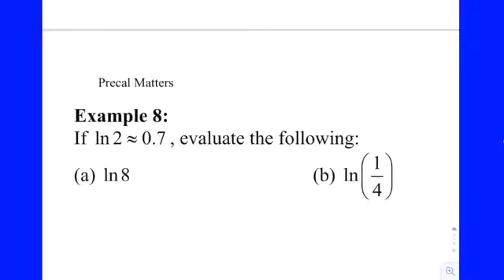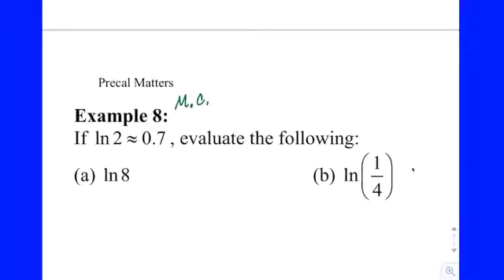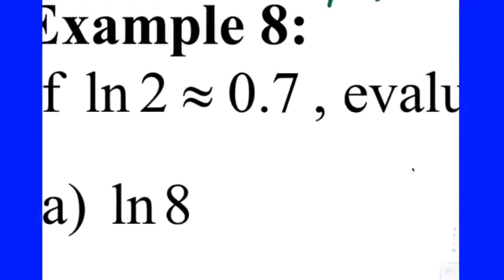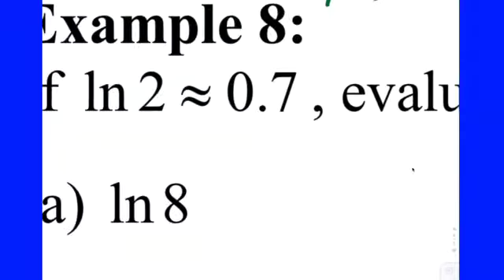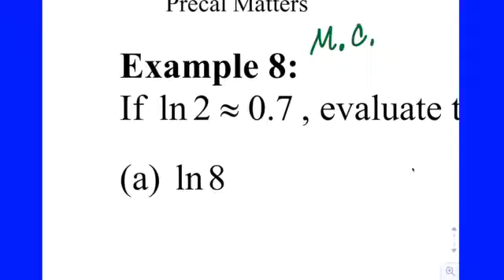Precal 04.4 Ex 08-10